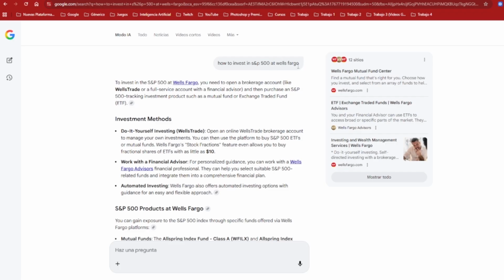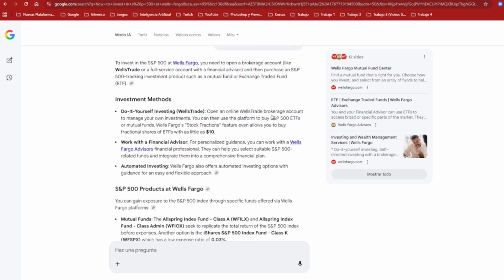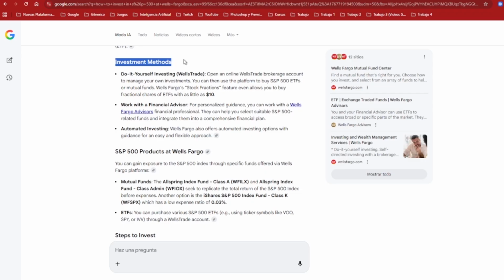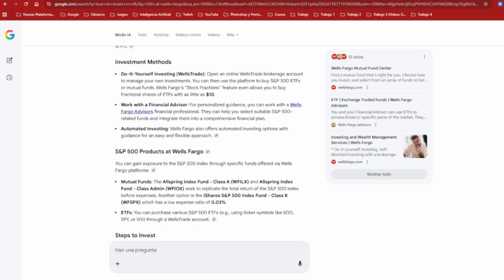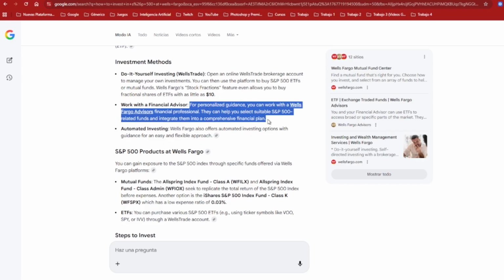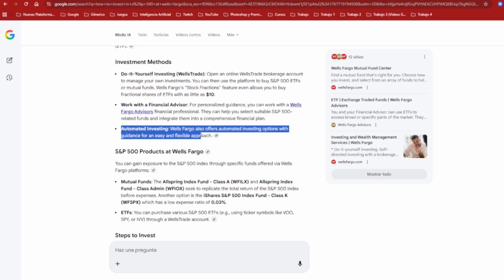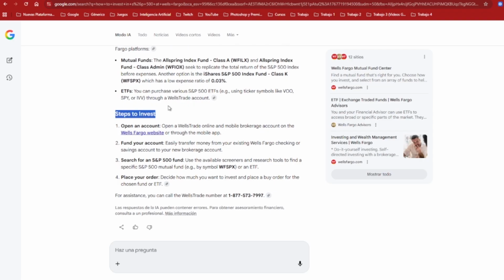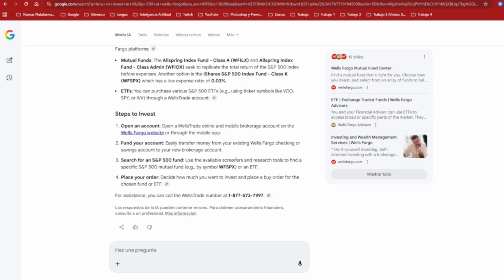How to INVEST in S&P 500 at WELLS FARGO (Step by Step)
I teach you How to INVEST in S&P 500 at WELLS FARGO

This content is informative and related to financial services, banking, investments, money management, brokerage accounts, fees, risks, and financial protection.

In this video you will learn how to:
— how to invest in S&P 500 at Wells Fargo
— buy S&P 500 index funds with Wells Fargo
— invest in S&P 500 ETFs using Wells Fargo brokerage
— open a Wells Fargo investment account for S&P 500
— invest money in S&P 500 through Wells Fargo
— choose S&P 500 index fund or ETF at Wells Fargo
— understand fees and charges when investing in S&P 500
— manage S&P 500 investments in Wells Fargo online banking
— fix problems investing in S&P 500 at Wells Fargo
— step by step guide to invest in S&P 500 with Wells Fargo